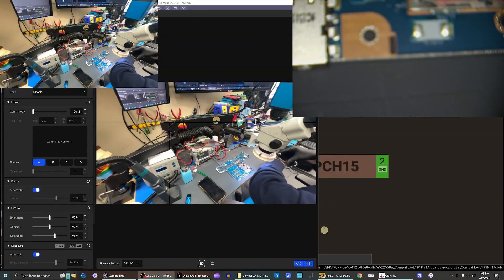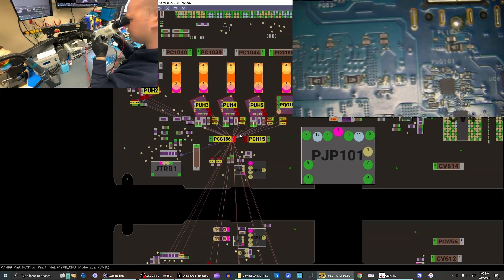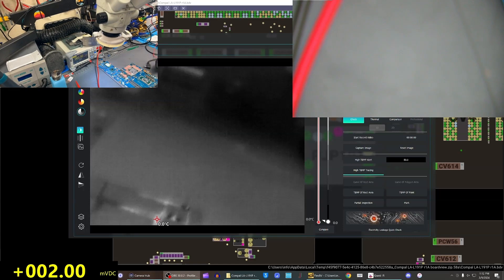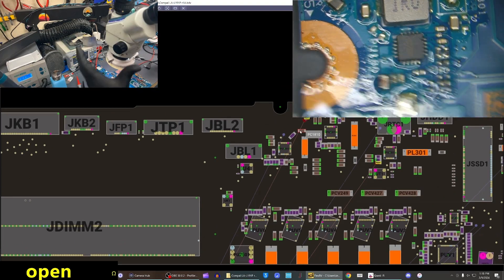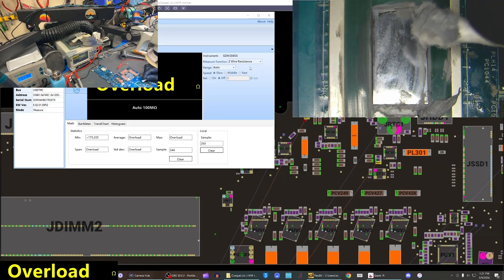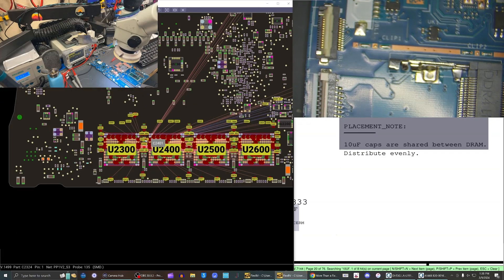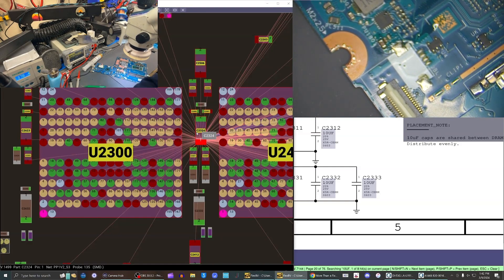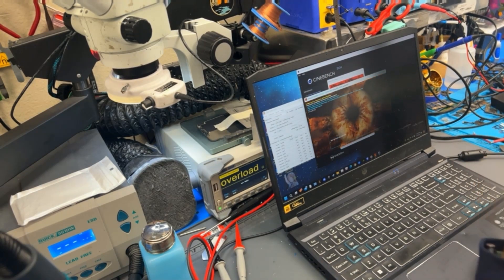Acer Predator Helios 300 Board Repair Sudden No Power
Sometimes, capacitor just goes brrrrrrrrr.